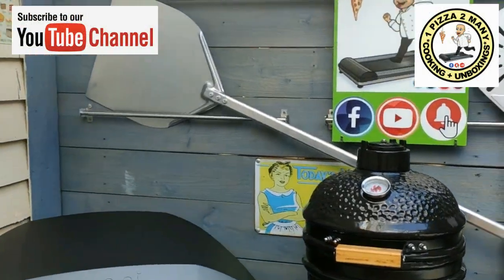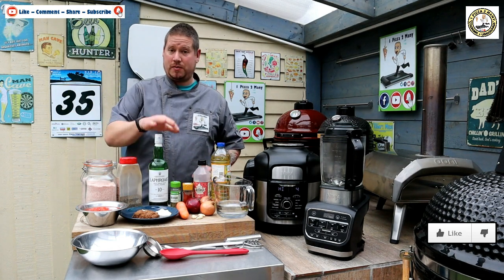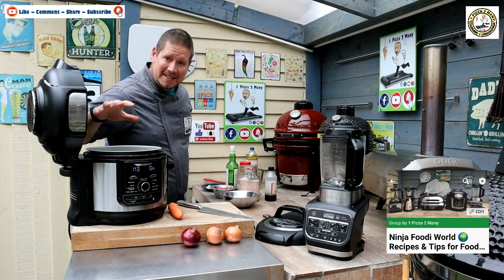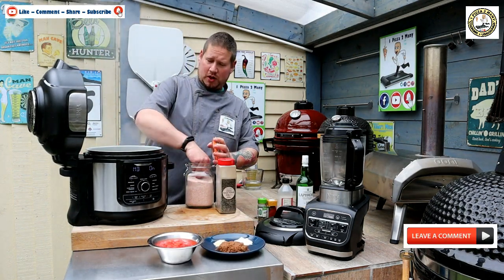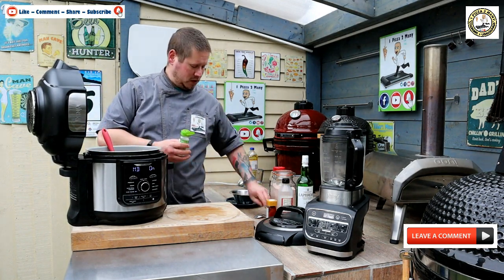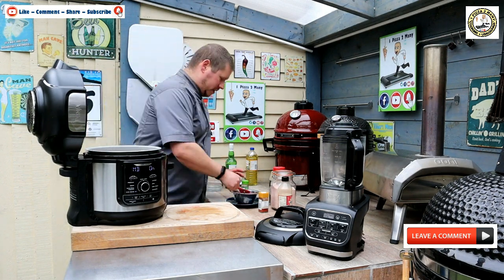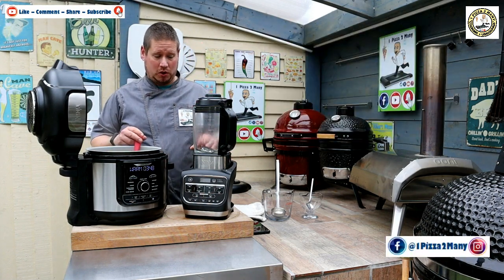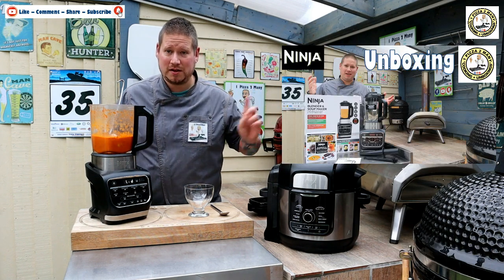How to Make BBQ Sauce using Ninja Foodi/ Instant Pot Pressure Cooker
See how quick & easy it is to make your own BBQ sauce from scratch. This is the best tasting BBQ sauce, and matches well wil my Ninja grill chicken, bacon & cheese burgers.

(Doing this I may make a small % which, in turn supports the channel to grow)

Find me over on Instagram & Facebook by serahing @1Pizza2Many

ALSO HEAD TO OUR NINJA FACE BOOK GROUP
"Ninja Foodi World- Recipes & Tips"

Dish Costings (10 Portions)

2 White onions £0.40
1 Red onions £0.25
1 Carrot £0.05
80g Maple syrup £0.75
2 tbsp Soft brown sugar £0.10
1tsp Onion powder £0.10
1tsp Garlic powder £0.10
3 cloves fresh garlic £.15
1 400g tin chopped tomatoes £0.35
Salt and pepper £0.05
2tbsp Veg oil £0.05
2tbsp Smoked Paprika £0.30
1 Cup of water
50ml Laphroaig Whisky £2.00

Total cost £4.65 so only £0.47 per portion

Many Thanks
Simon :-)